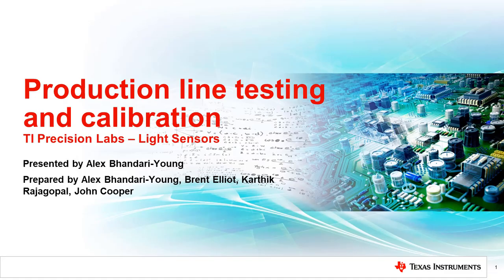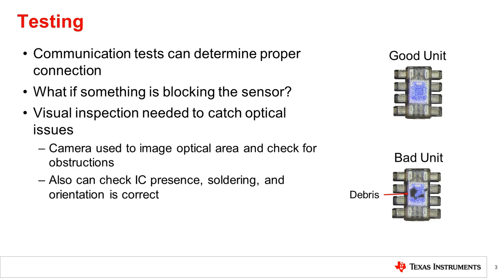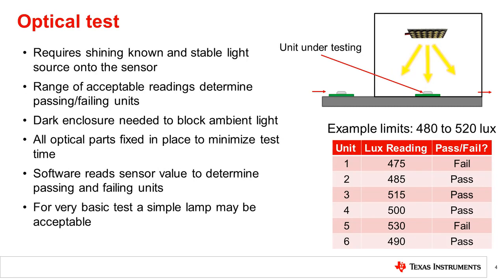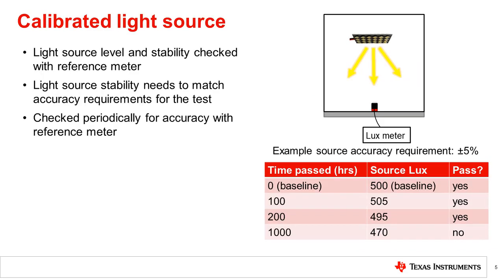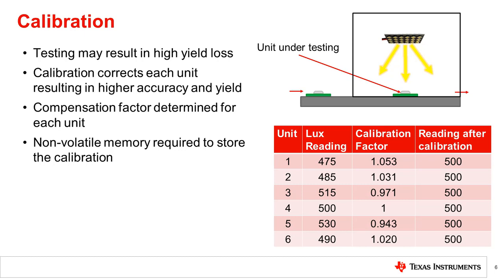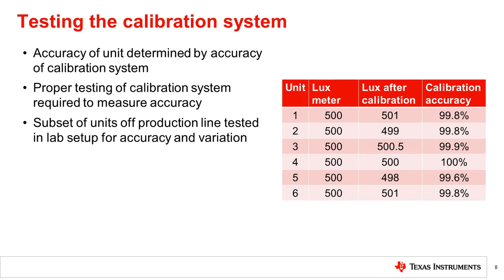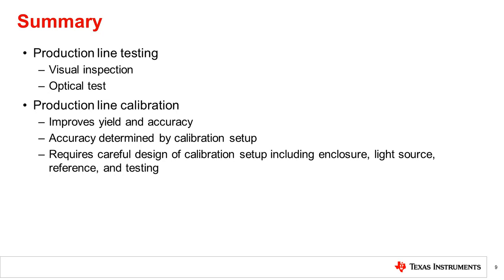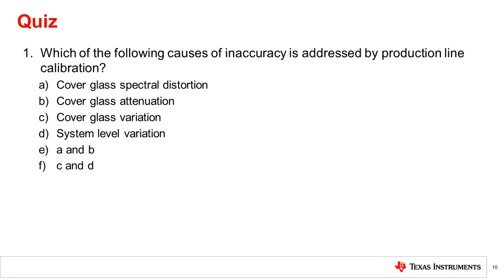Light Sensor Production Line Testing and Calibration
This video will discuss how to ensure optimal performance of all units off the production line through testing and calibration.